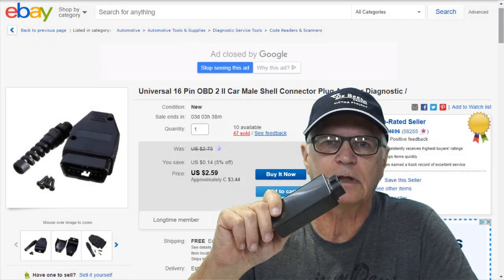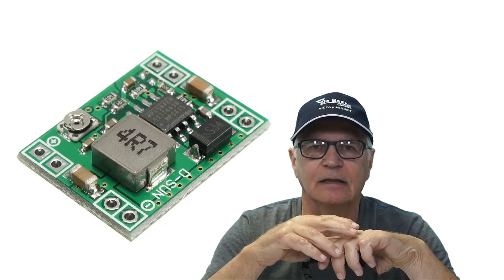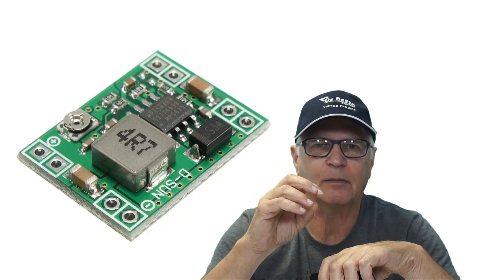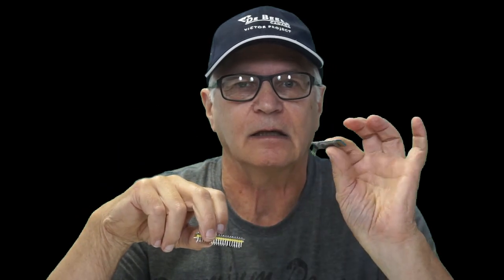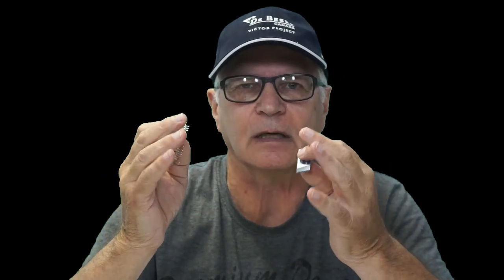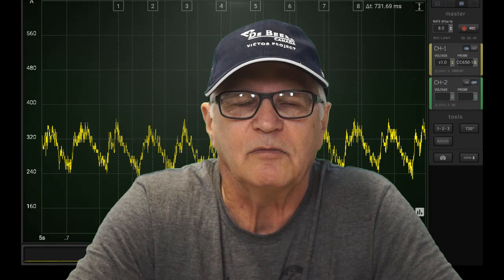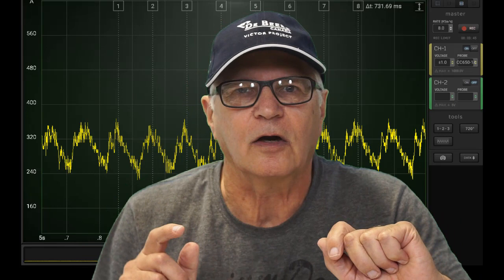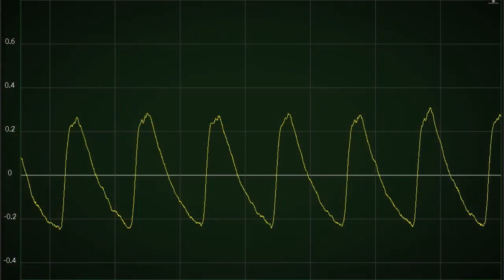GADGETS#75 - REL COMP DONGLE BUILD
Build video to the BLUETOOTH RELATIVE COMPRESSION DONGLE